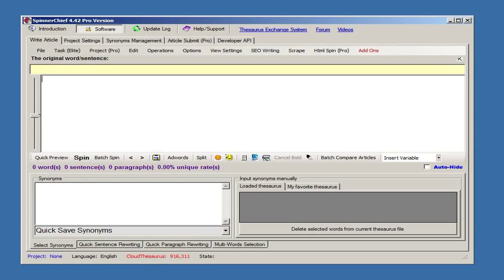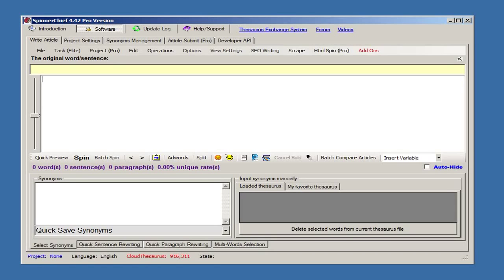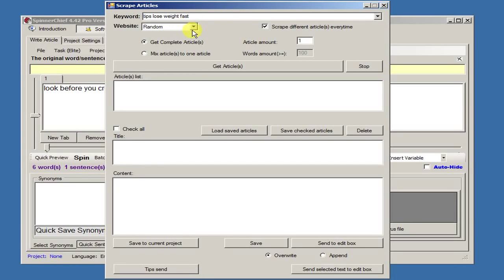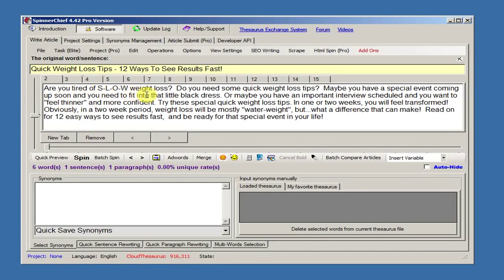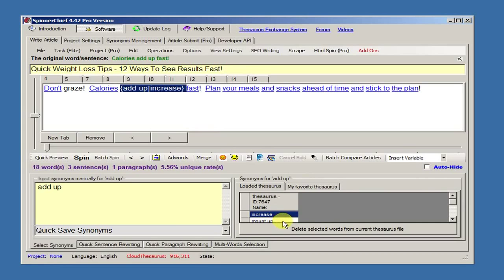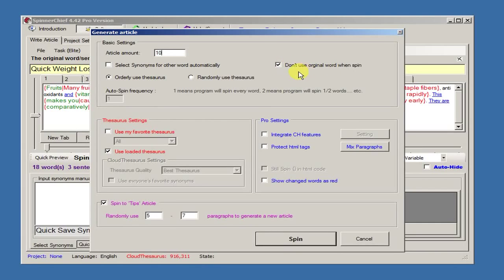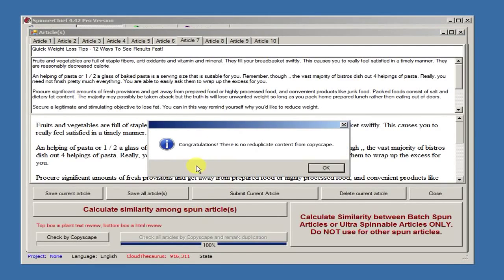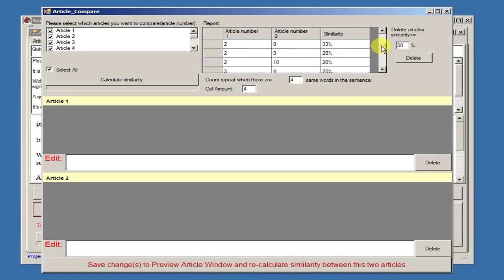SC TIPS tutorial 2